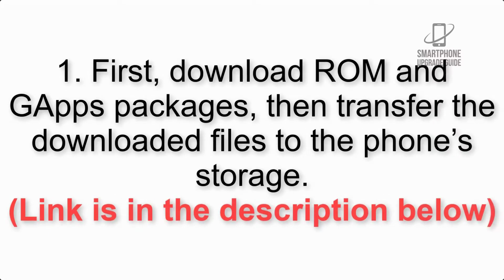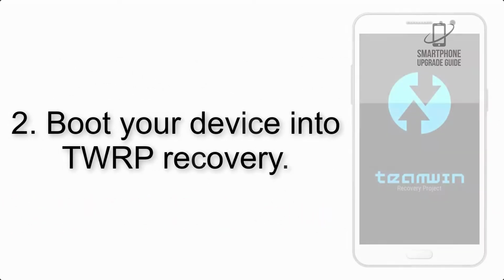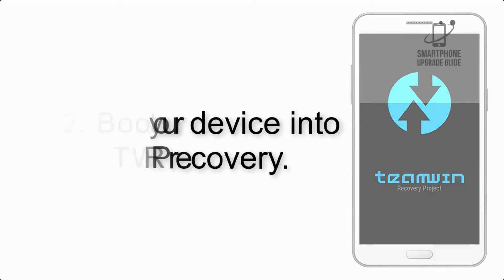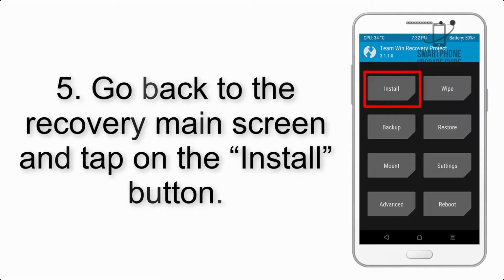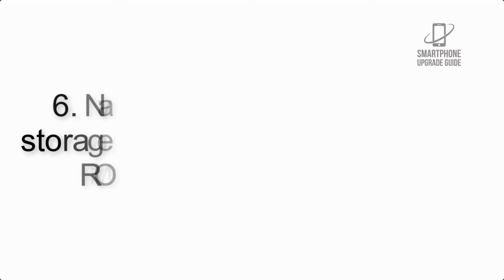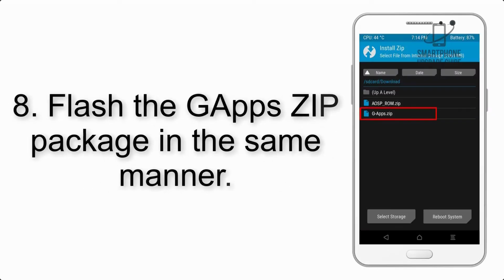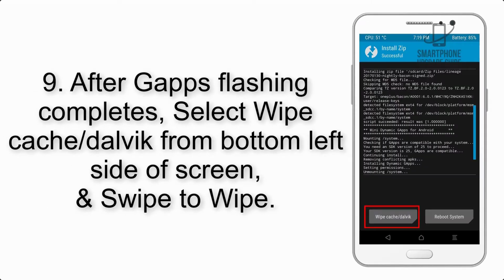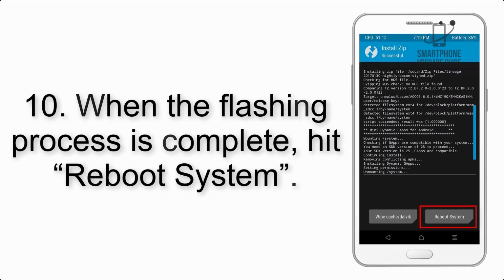Install Android 10 on Meizu Note 9 (Resurrection Remix) - How to Guide!